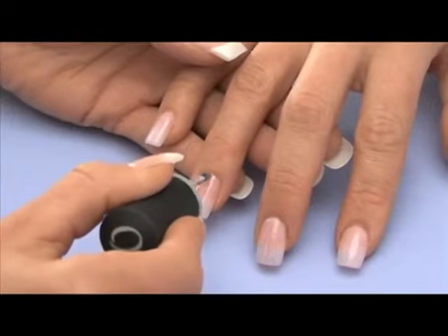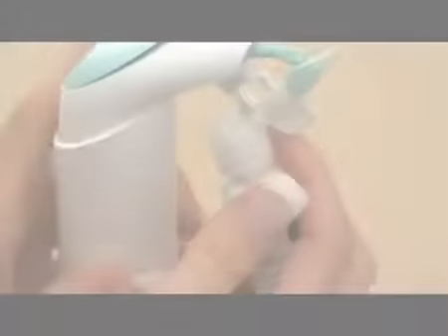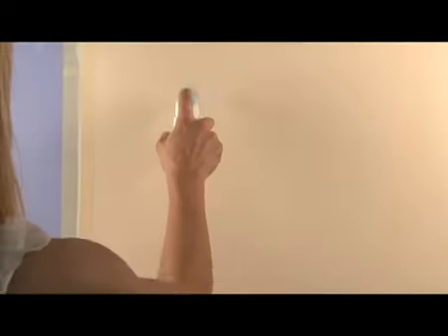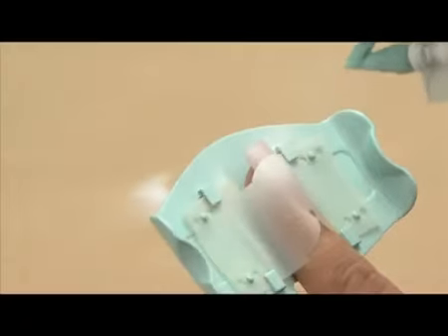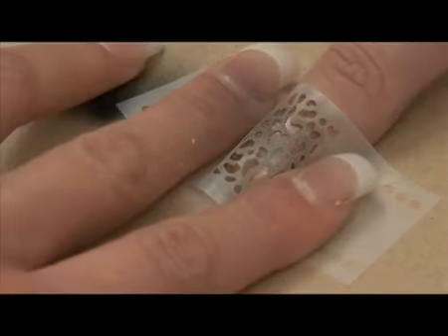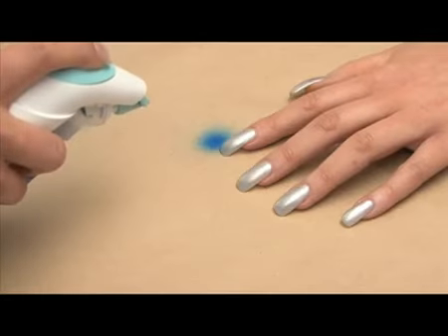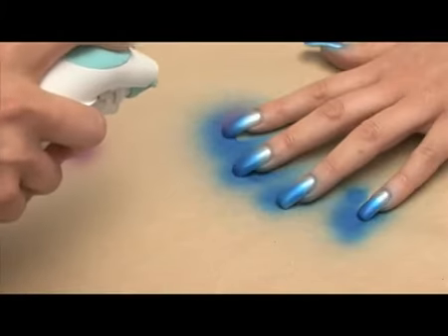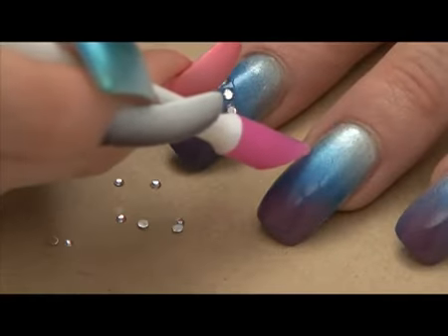Rio Airbrush Nails - kynäruiskulaite (tuote: 305401)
Rio Airbrush Nails mahdollistaa monisävyiset, väristä toiseen asteittain vaihtuvat kynsiteemat. Kynäruiskutekniikka ja kerroksittain suihkutettavat värit takaavat ainutlaatuisen tuloksen. Lopputulos suojataan kirkkaalla päällyslakalla. Voit myös käyttää lukuisia mallikuvia (sapluunoita), joiden läpi suihkuttamalla saat kuvion kynnen pintaan. Sapluunan avulla myös kaunis ja tasainen ranskalainen manikyyri onnistuu helposti.